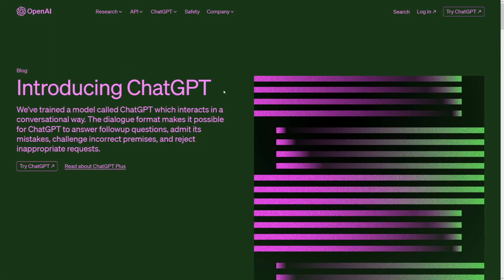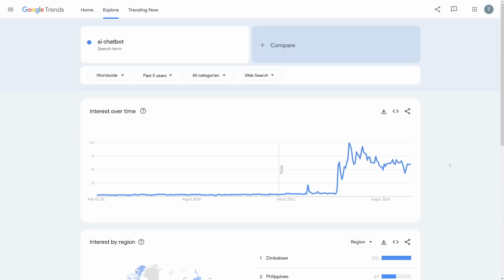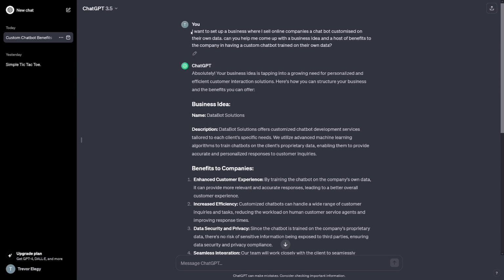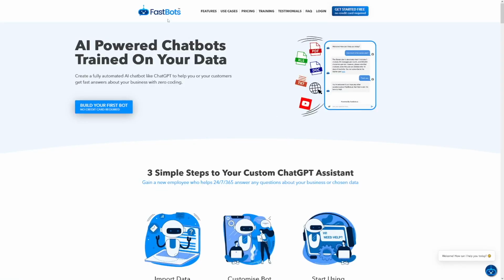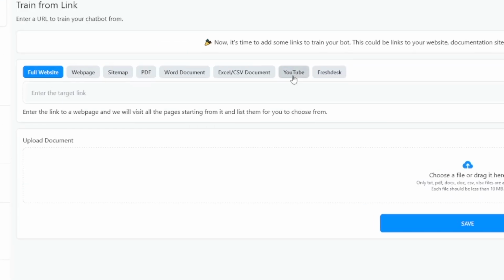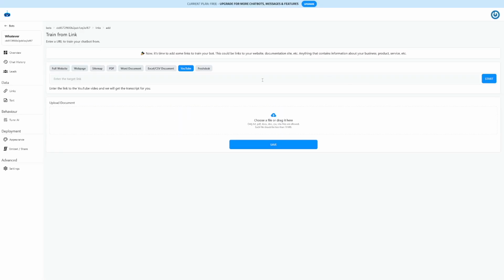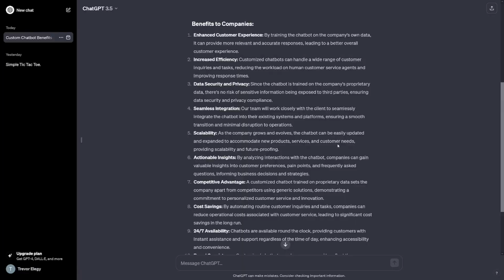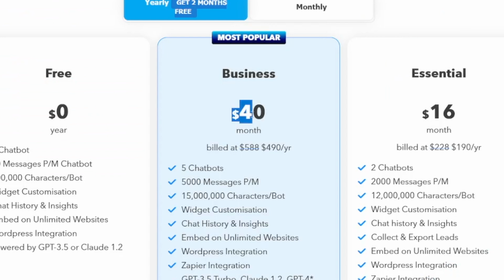How To Create Custom GPTs For Free & Make Money Selling AI Bots In 2026